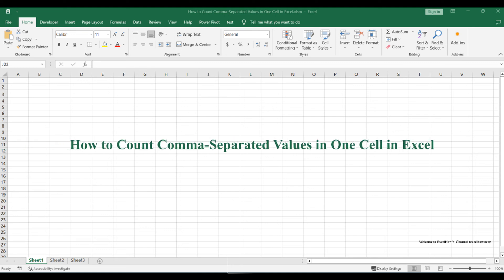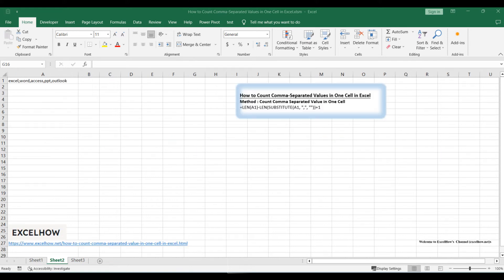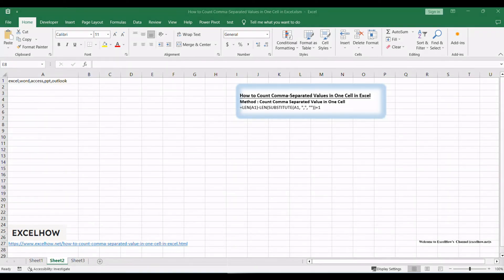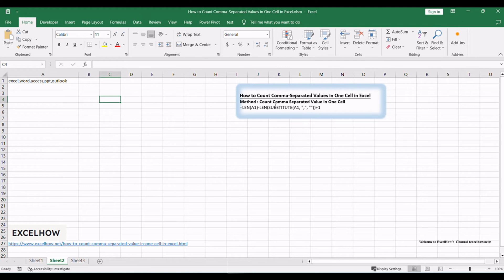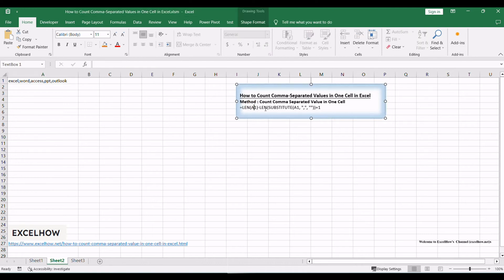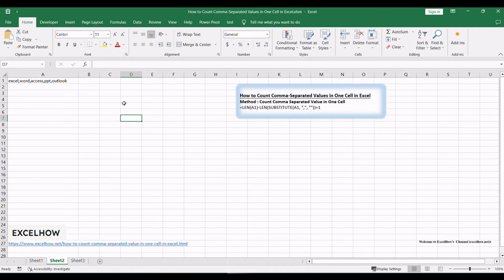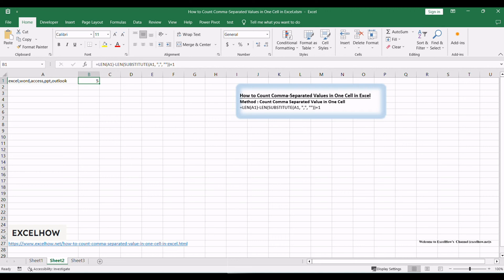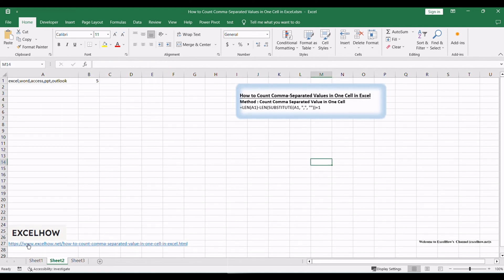How to Count Comma Separated Values in One Cell in Excel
This tutorial video will demonstrate you how to count values in a single cell separated by commas using SUBSTITUTE formula in Excel.